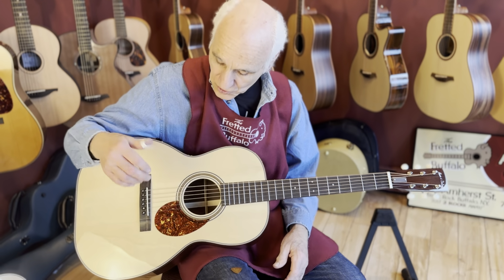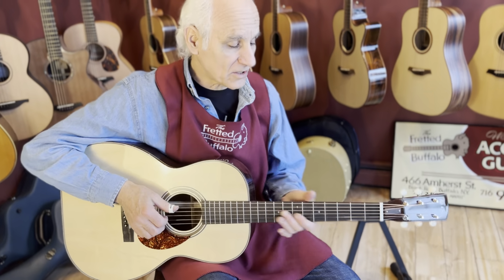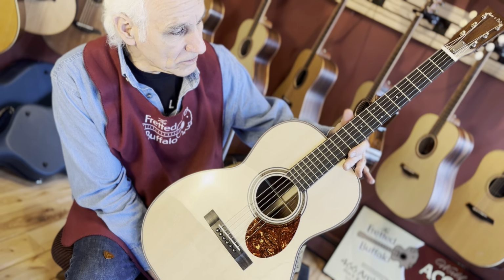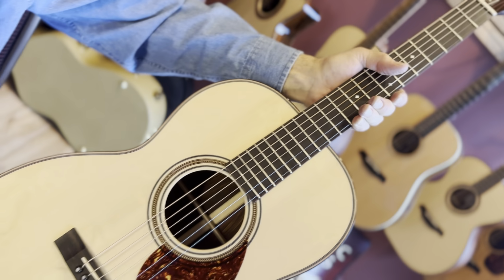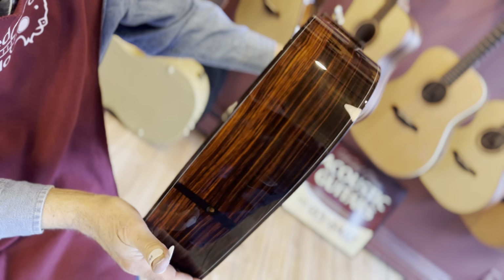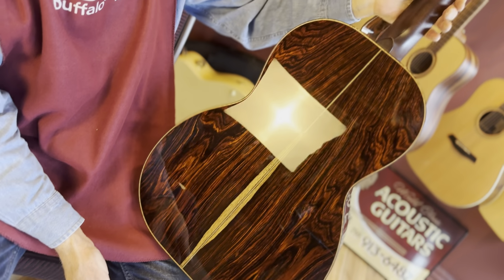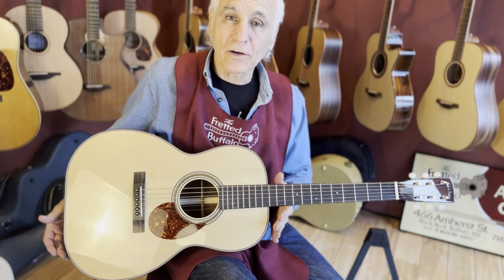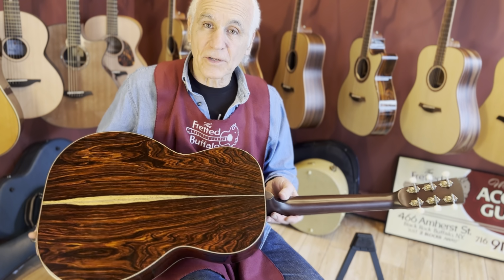Huss & Dalton OOO 12 Fret Custom Italian Bear Claw Spruce / Cocobolo #6161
Our thanks to our good friend Doug Yeomans for the demonstration video! You can reach out directly to Doug by email with any questions about this or any other guitar at The Fretted Buffalo